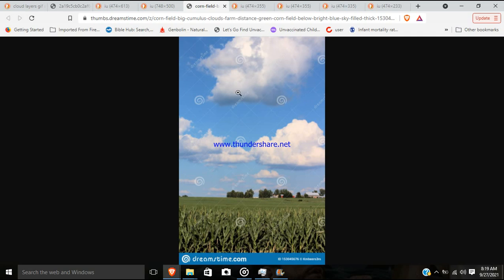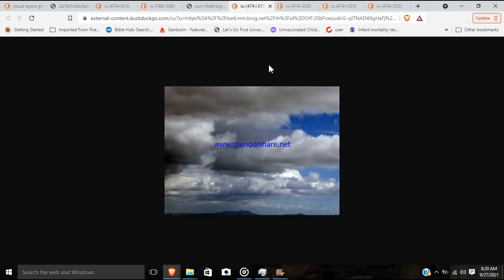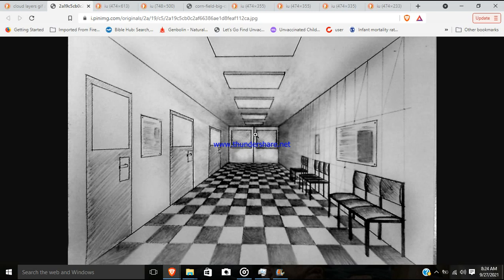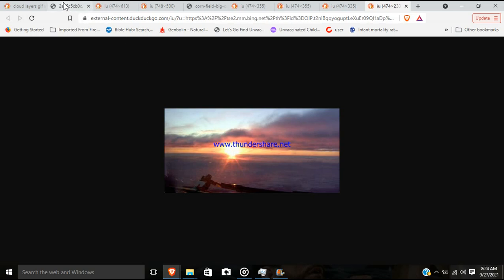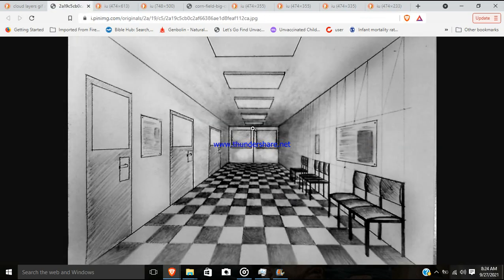Clouds don't curve over the horizon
Incase I get shutdown check me out on Bitchute, Rumble and MeWe with the following links.

I don't make to many TikTok vids, but I mirror share what others are putting out that sites like YouTube will not allow.
UserName: JesusGivesYouCojones

John 3:16For God so loved the world, that he gave his only begotten Son, that whosoever believeth in him should not perish, but have everlasting life. 17For God sent not his Son into the world to condemn the world; but that the world through him might be saved. 18He that believeth on him is not condemned: but he that believeth not is condemned already, because he hath not believed in the name of the only begotten Son of God.

Reaching out to others and using your money to help the poor and needy are more important, but I take if you are willing to give.